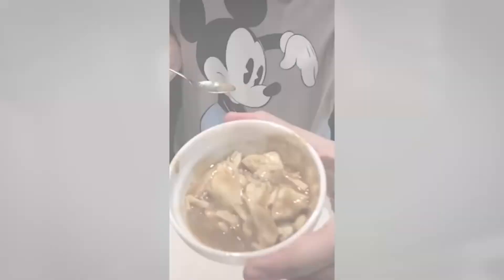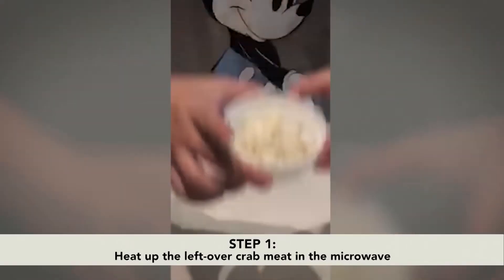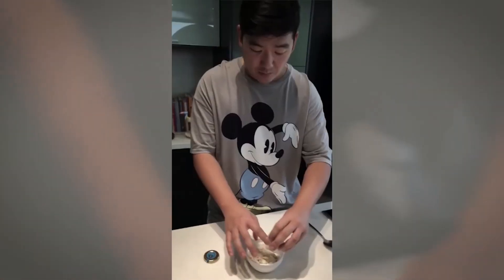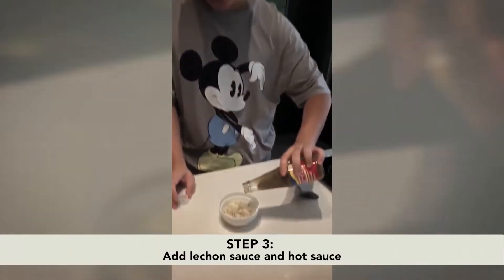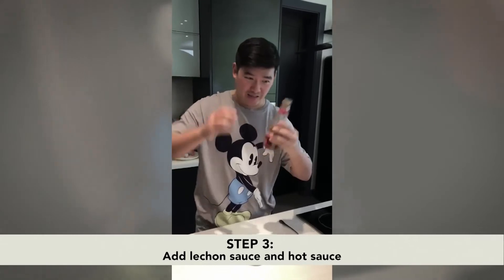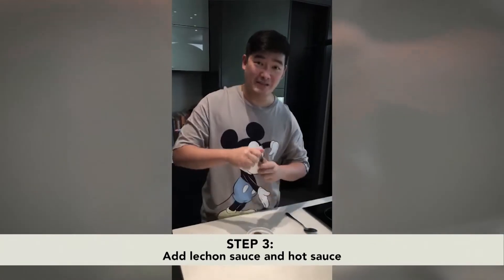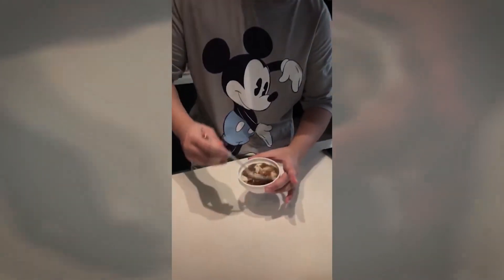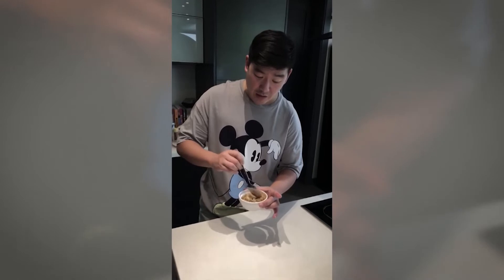Tim Yap's Lechon Paksiw Crab